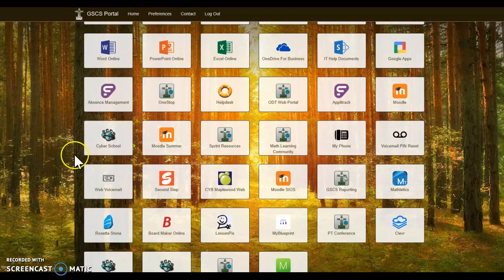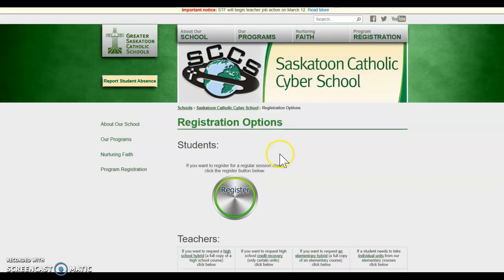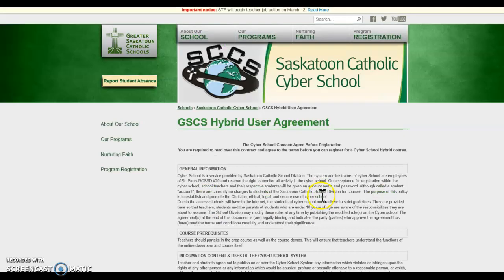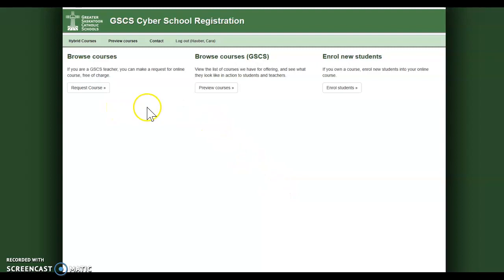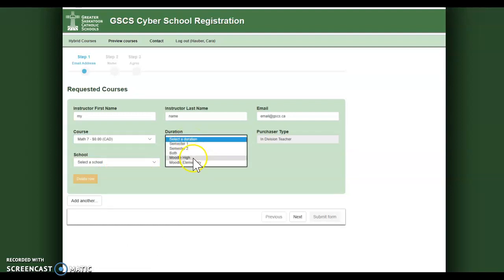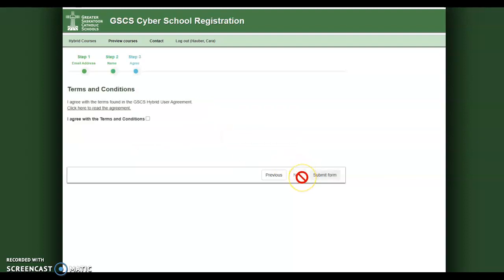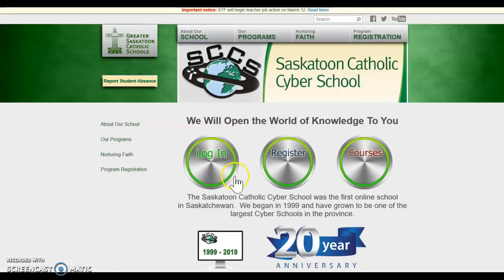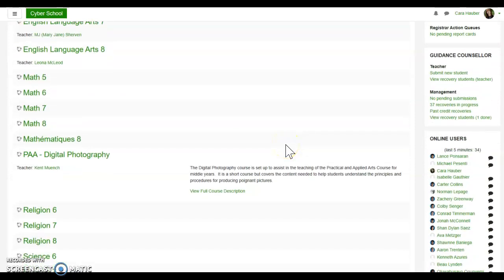Getting a Hybrid Created March 2020